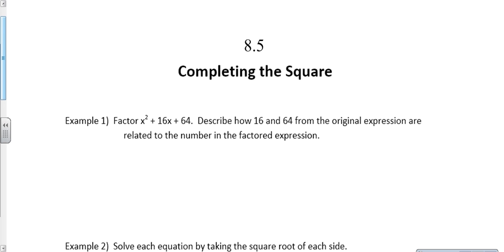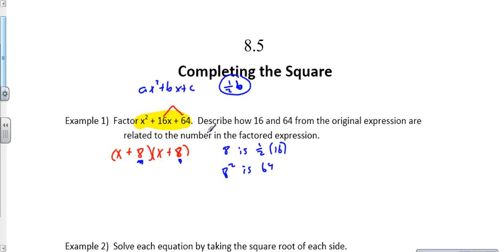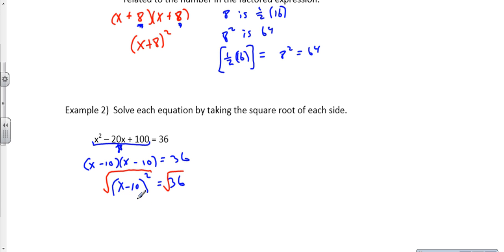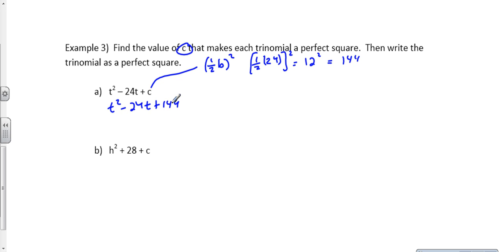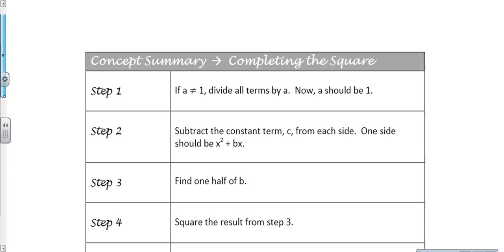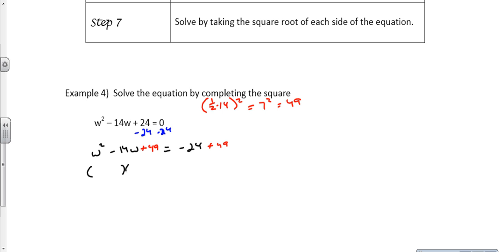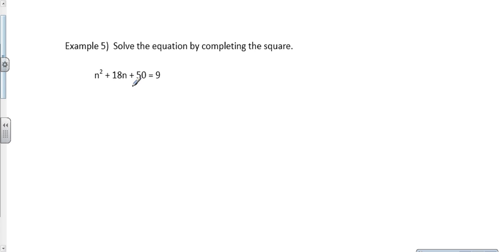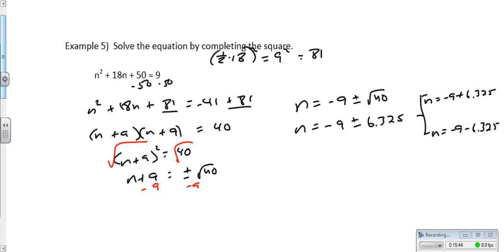A1 L8.5 Part A Warneke.avi